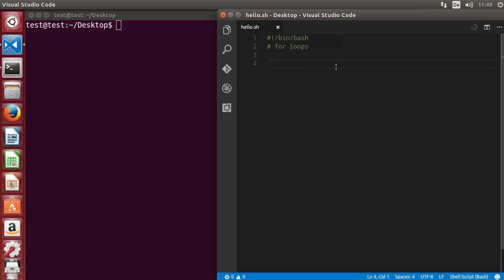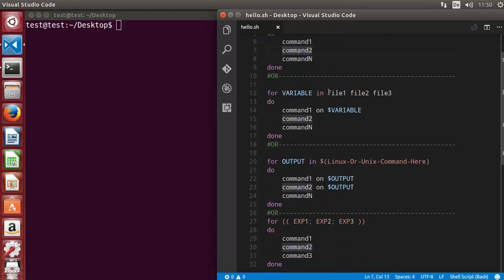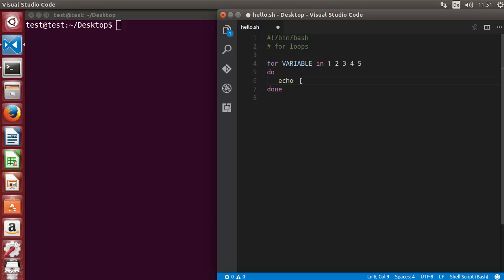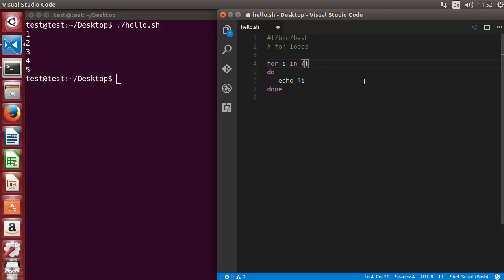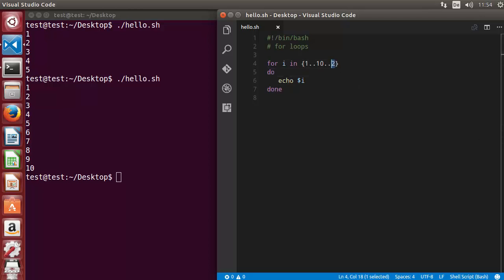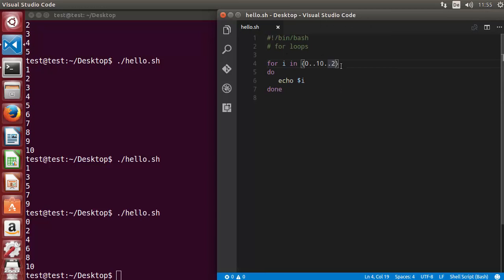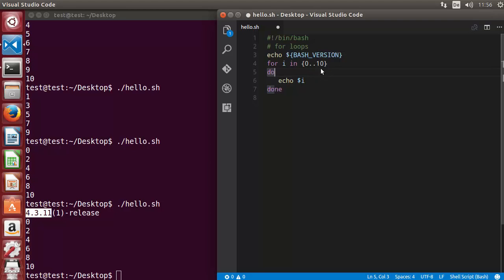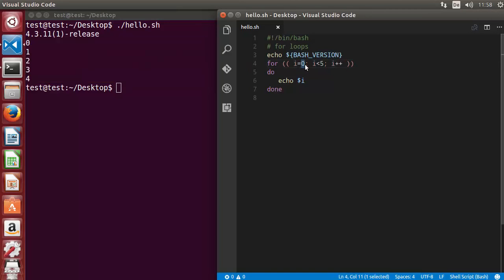64 Shell Scripting Tutorial for Beginners 19 FOR loop